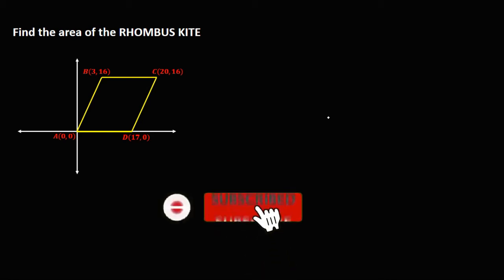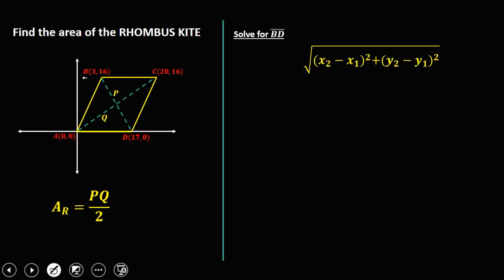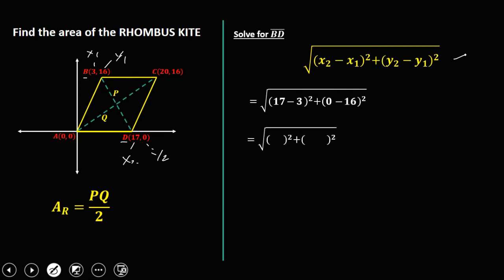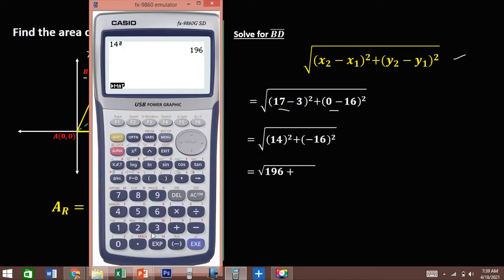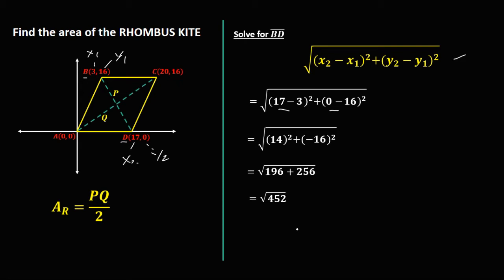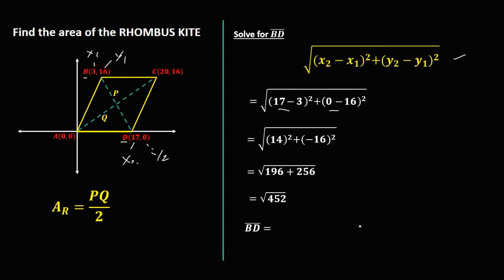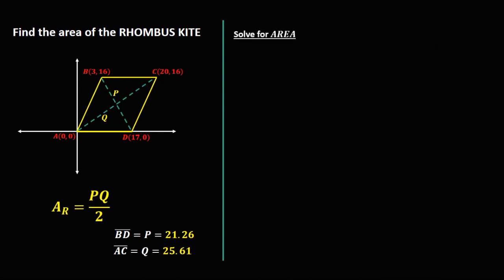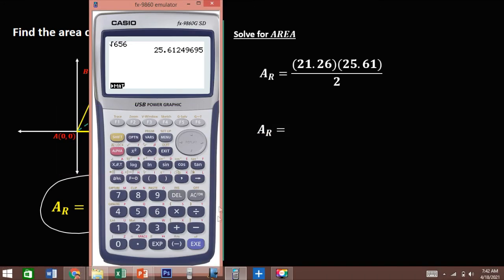FIND THE AREA OF THE KITE.